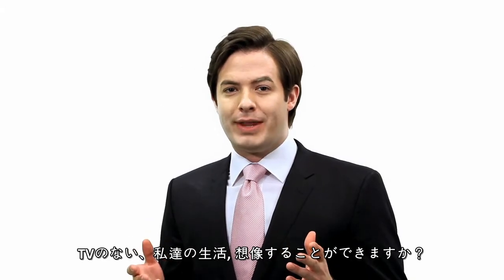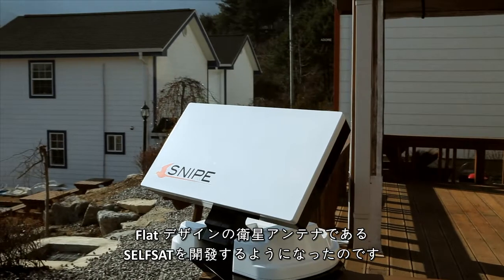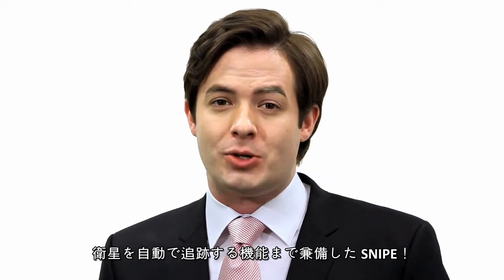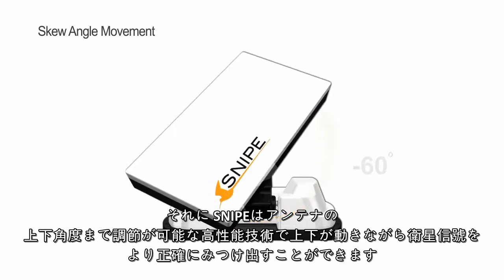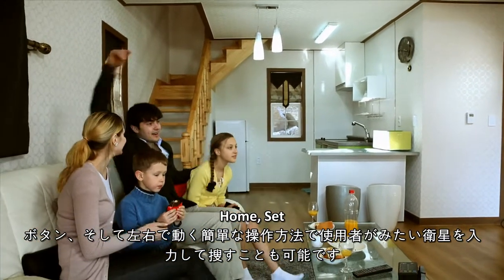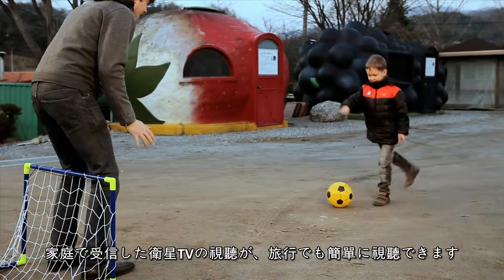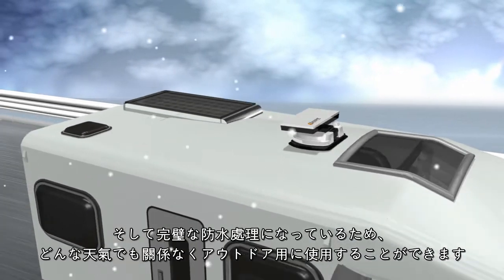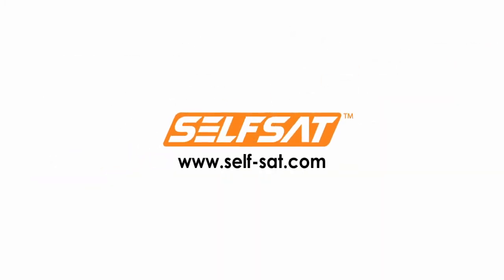SNIPE Automatic Satellite Antenna(自動衛星アンテナ / Japanese subtitle), by SELFSAT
SELFSATは、新たに最小＆最薄の自動フラット衛星アンテナを起動する

SELFSAT neu starten, das kleinste und flachste automatische flache Satellitenantenne